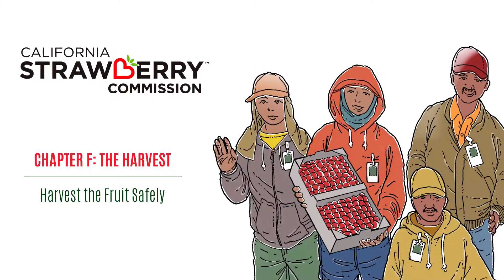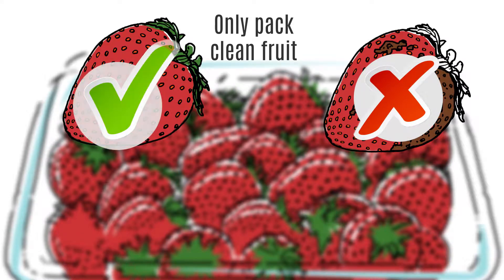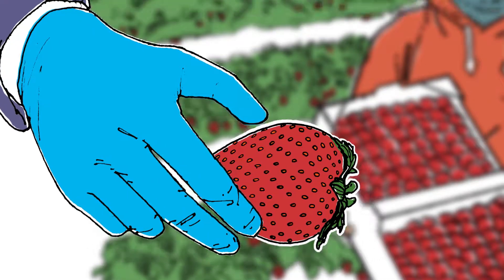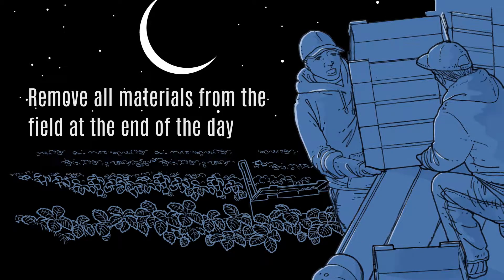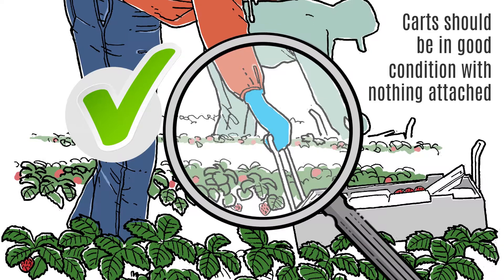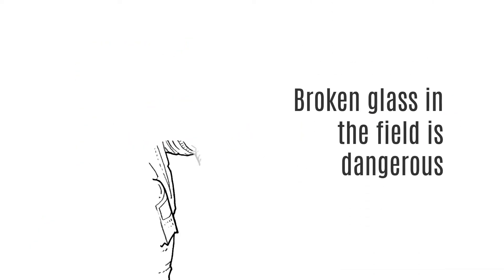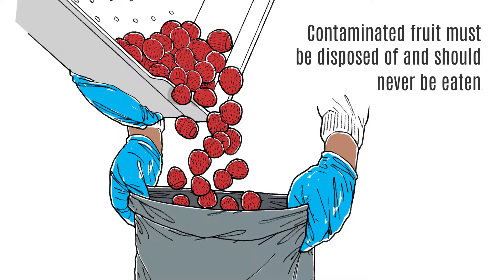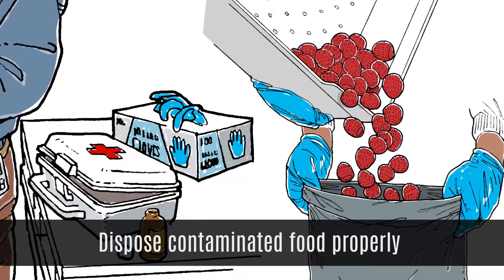CSC Food Safety CHAPTER F ENGLISH